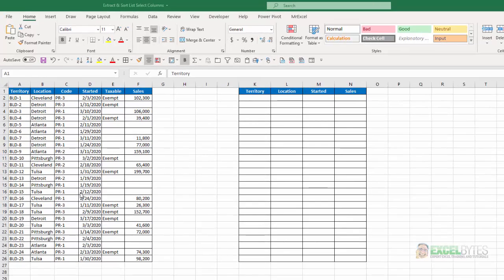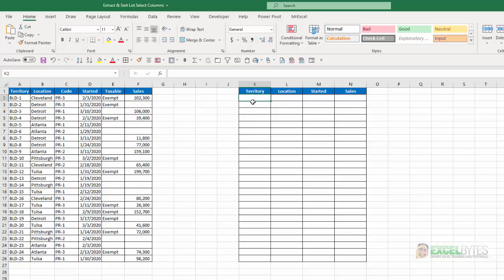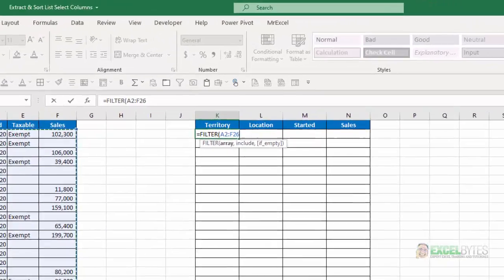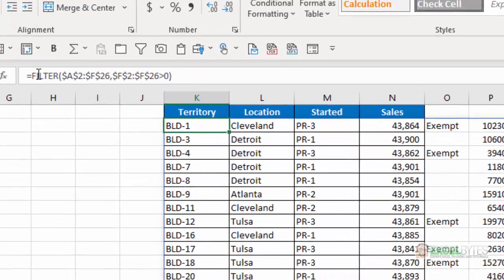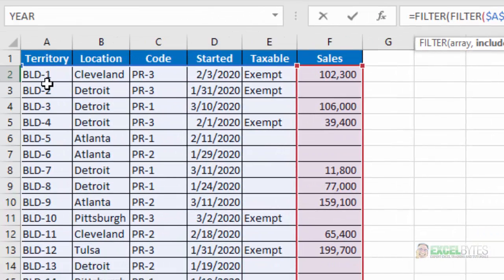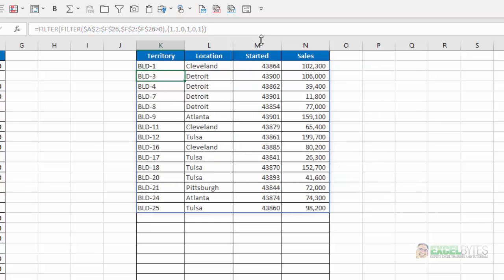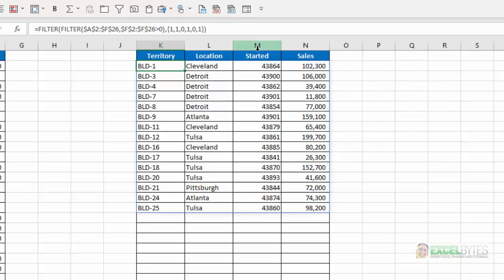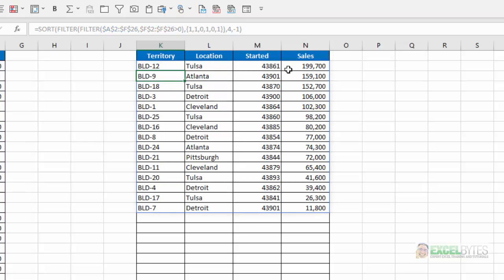How To Extract And Sort A Dynamic List Of Non Contiguous Columns In Excel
In this tutorial we will take a look at how  to extract a dynamic list that has multiple columns but the columns are not contiguous with the ones that I want to extract, and we will do this all with one formula, and also sort those based on the criteria of one of the columns.

This is a trick I learned from Leila Gharani from XelPlus and I'll put a link to her version of this below: